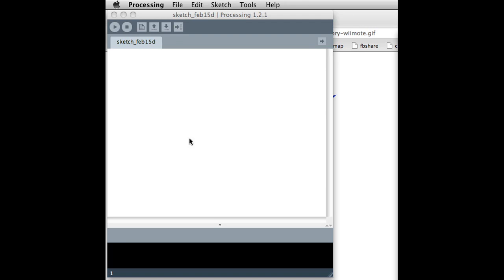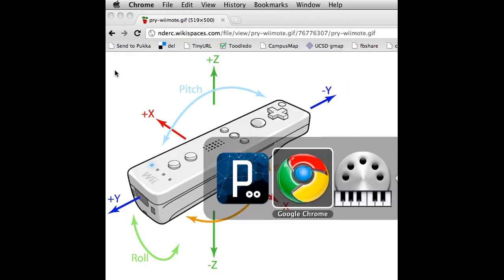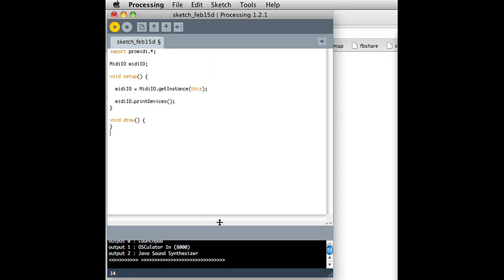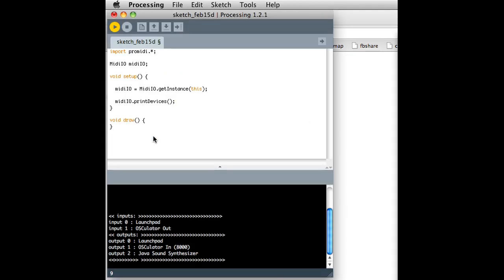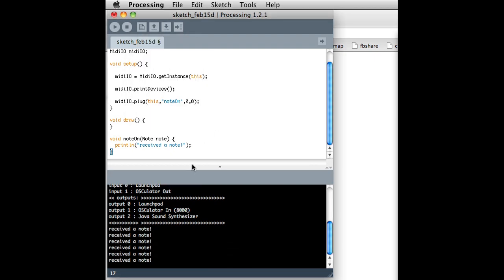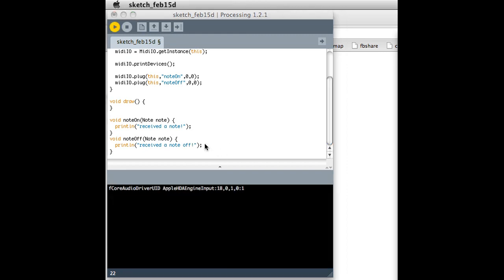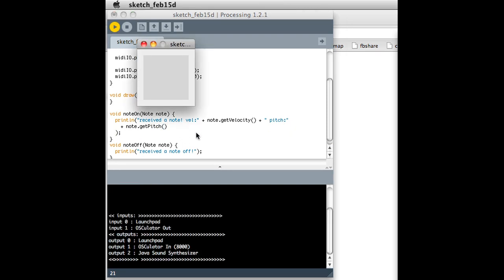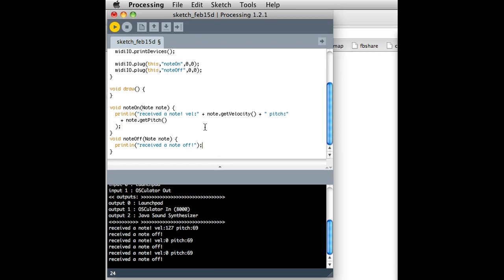Processing (18 of 21): MIDI: Using the proMIDI Library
*** Note: If you're doing anything with MIDI, OSC, etc you should check out

This is a collection of screen recordings about Processing that I recovered from courses that I taught over a decade ago. They're each under 5 minutes. Interestingly, I think most/all of the content is still relevant and mostly accurate, so I thought they were worth uploading. Comments about any outdated details are appreciated. Comments about the sound quality are not necessary, thanks. :)

BTW, these were originally recorded as SWF (Flash) movies using Jing. I documented how I was able to convert them to MP4 files